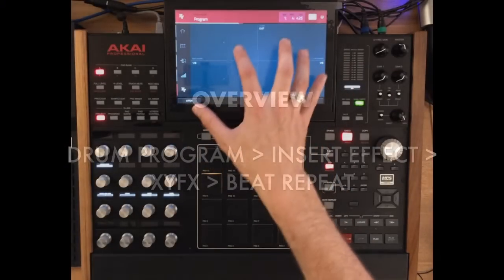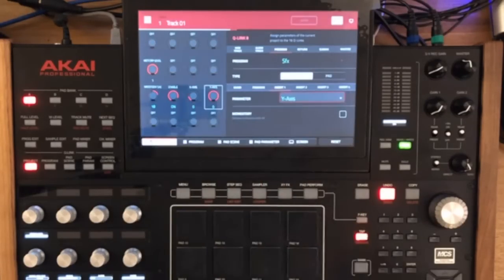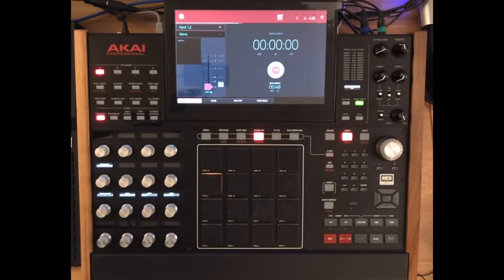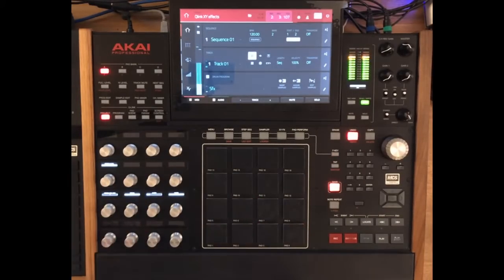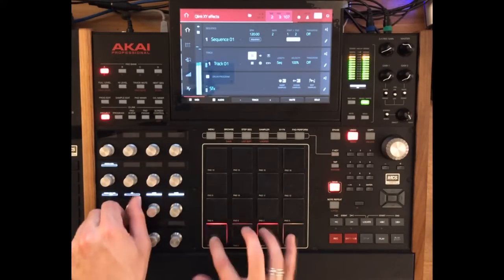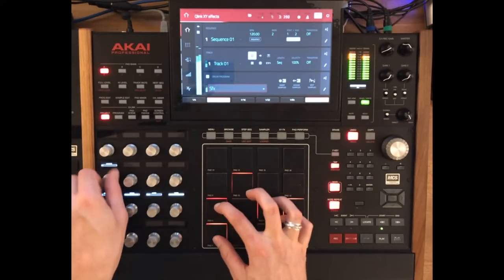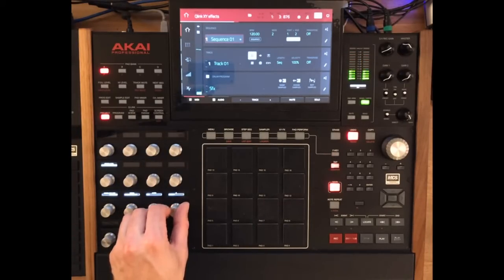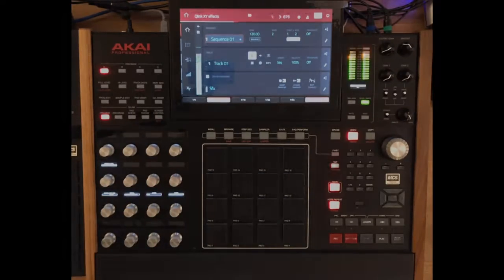Mpc One | Mpc Live | Mpc x | Mpc Live 2 | Special Techniques: Q-Link Beat Repeat Looper